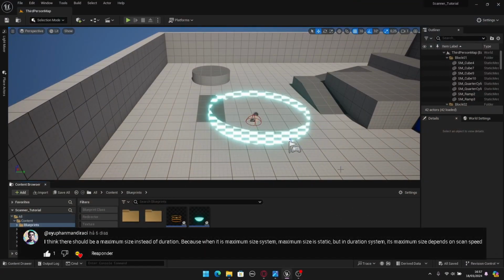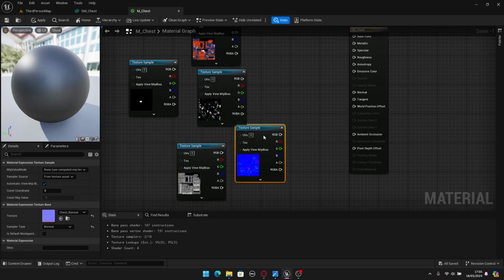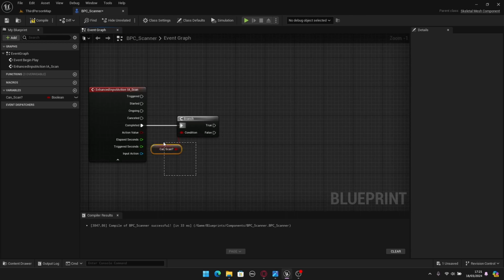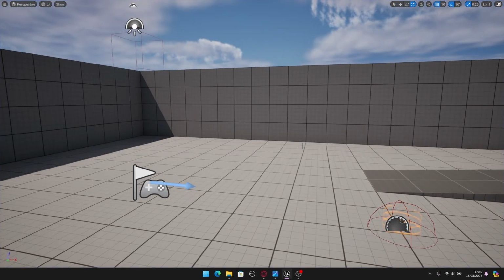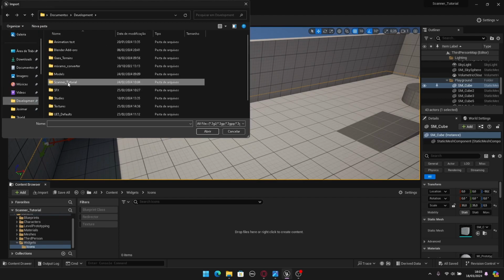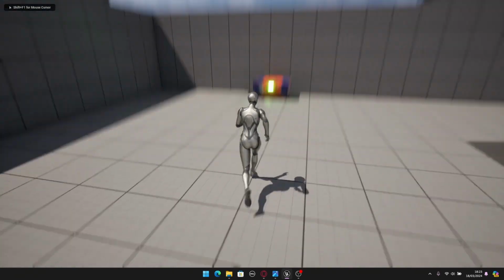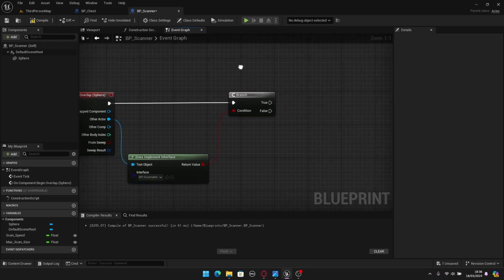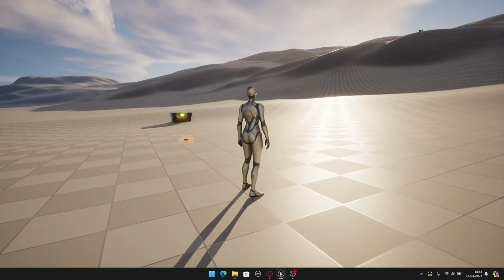How to create a scanner | Final Part - Scannable things | Unreal Engine 5 Tutorial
Hello everyone! How are you doing? I hope you're fine! This is the final part of this series, and in this one, we created the logic for spawning the scanner,  and we created the scannable things in the world and added sounds, I hope you enjoy!

Chapters:
00:00 Intro!
00:31 Changing how we destroy the scanner!
03:38 Importing the chest mesh!
07:11 Adding the key mapping!
08:39 Adding the spawn logic!
16:18 Creating the scannable interface!
16:48 Creating the chest blueprint!
18:27 Creating the loot icon widget!
23:10 Creating the "Show Icon" event!
26:35 Adding the collision check on the scanner blueprint!
29:39 Adding sounds!
32:32 Final!